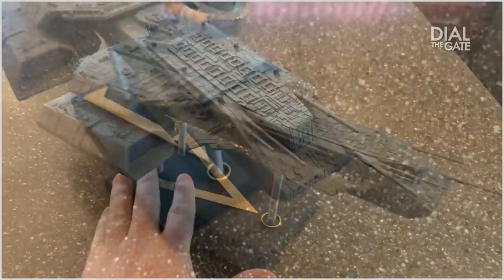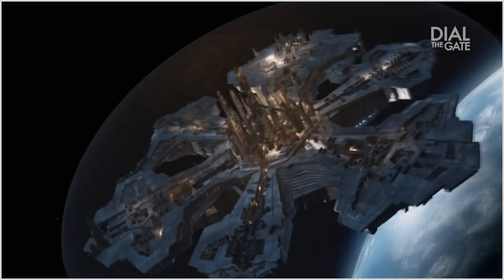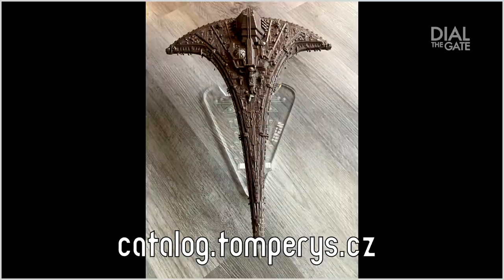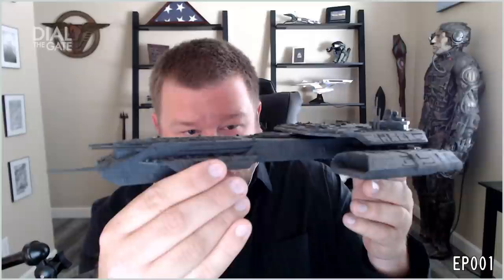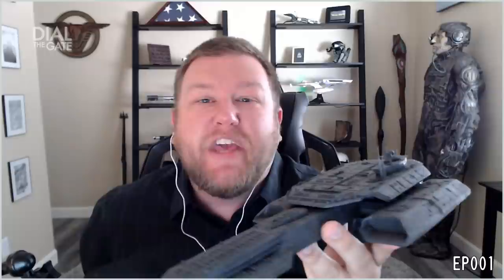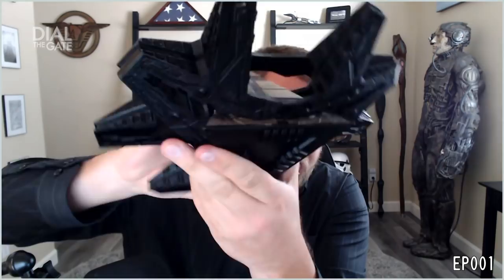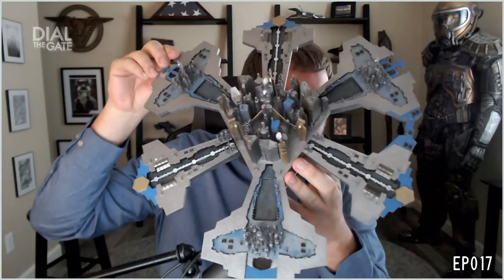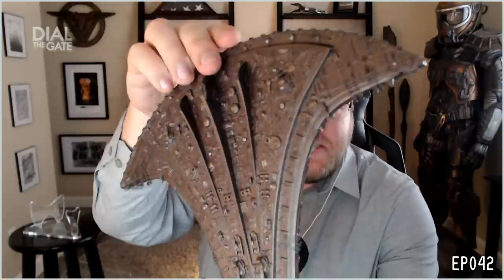Here's where you can get our Stargate Space Ship Models!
Since we went on hiatus we've been releasing a Stargate Story each day from our Season One archive, and with this has come many new audience members -- many who have been asking where our beautiful set models came from. You've come to the right place to learn about USS George Hammond, Atlantis, Destiny, and a Goa'uld Ha'tak!

MERCHANDISE!

"Stargate" and all related materials are owned by MGM Studios and MGM Television.